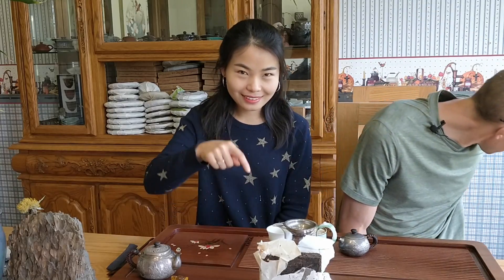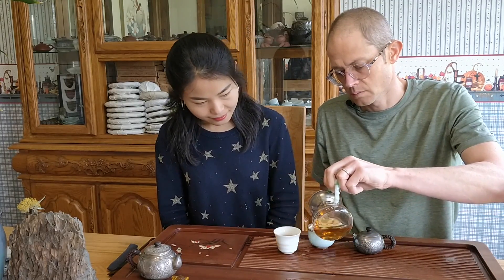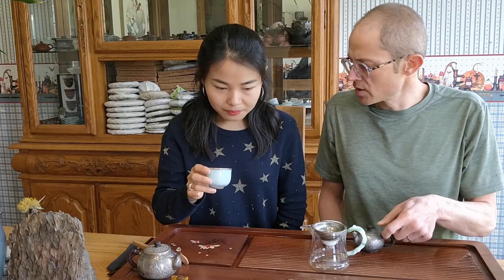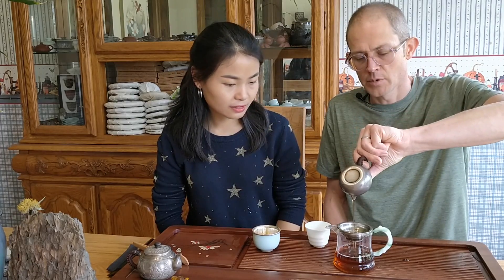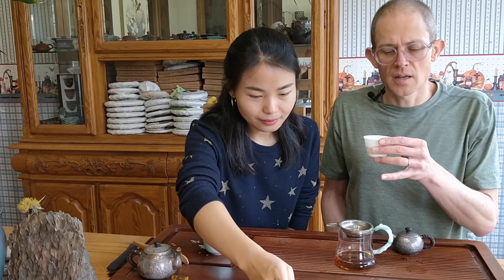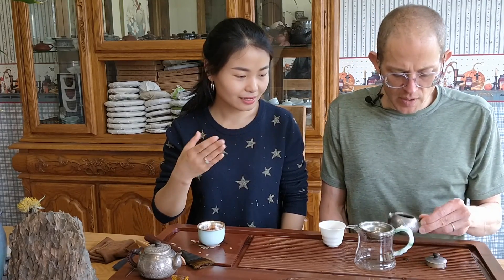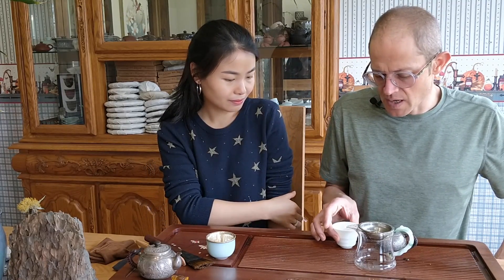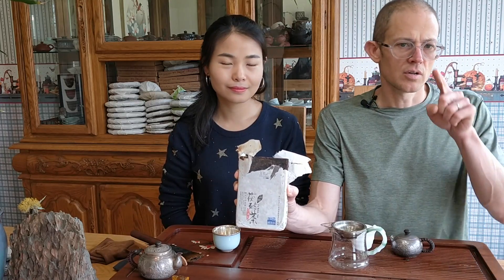Scott and Xiao Yao Drink the 2009 Gao Jia Shan "Wild Fu Zhuan" Hunan Brick Tea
This is an early Gao Jia Shan production consisting of wild tea grown in the Yun Tai mountain area of An Hua county in Hunan at an altitude of 1000 meters.  Although this is labelled a "Fu Zhuan" it's devoid of golden flowers and acts a bit more like a "Hei Cha Zhuan".

Stored in An Hua, Hunan since it's production in 2009 this has aged into a thoroughly enjoyable and complex tea.  The brewed tea has a molasses and tobacco aroma with a hint of smoke and the taste is sweet, fruity and creamy.  It also has something akin to an aged dry Guangdong stored raw pu-erh tea.  Cha Qi is strong!

Part of the Gao Jia Shan "Wild Tea" series ( in addition to this one 2012 Gao Jia Shan "Wild Tian Jian" in a Bamboo Basket).

2009 Pressing

400 Grams per brick

Gao Jia Shan is both a place and the name of the tea factory brand that produced this lovely tea.  Gao Jia Shan as a producer doesn't have as long of a history as Yi Yang and Bai Sha Xi tea factories but nonetheless produces very high quality Fu Brick tea processed in the traditional manner.

** Because there is a possibility this may contain a small amount of golden flowers, AND the golden flowers are often inoculated using wheat flour we cannot guarantee this tea is safe for those with Celiac Disease or those that have severe gluten induced allergies **